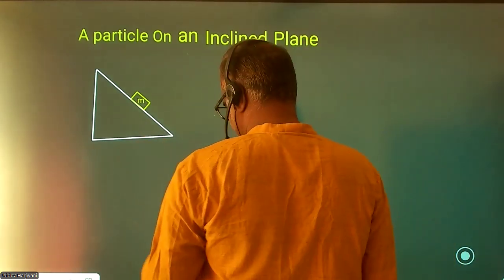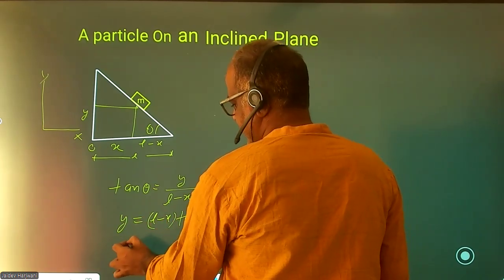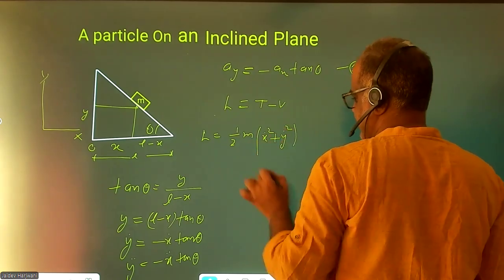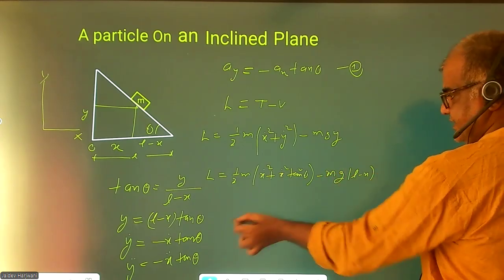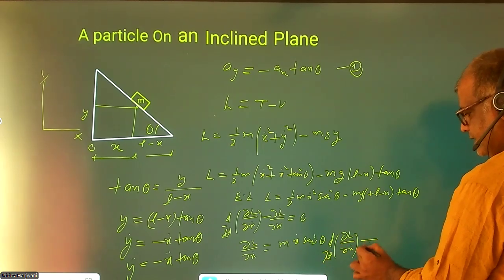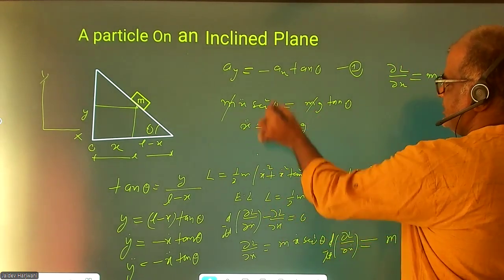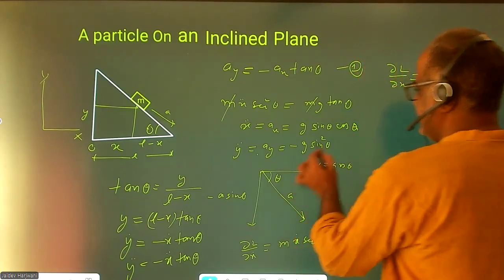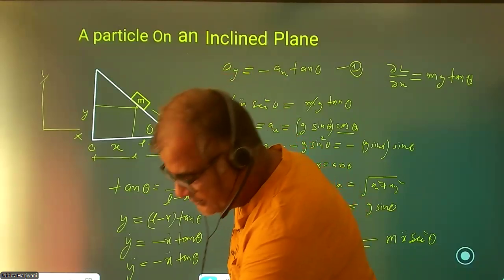CL3. Inclined Plane & Wedges (Frictionless) : Lagrangian's Mechanics